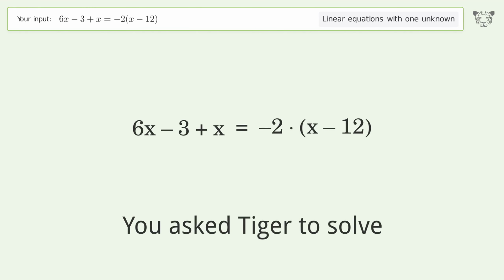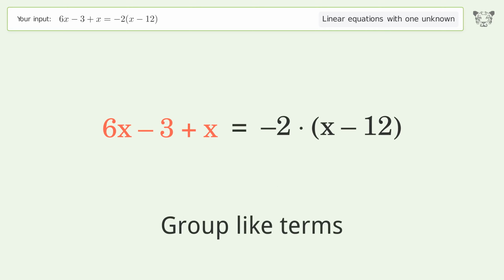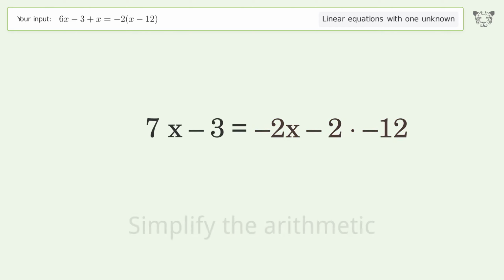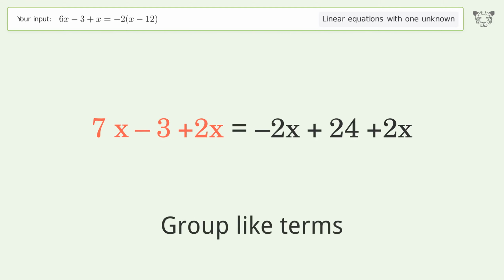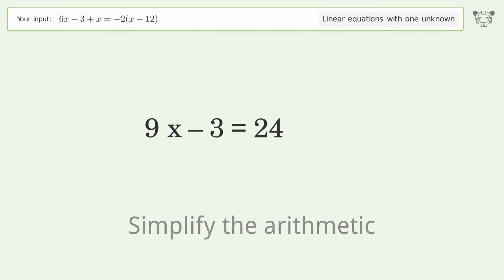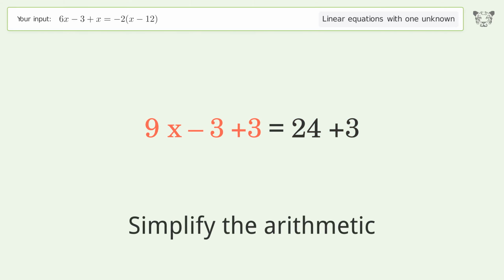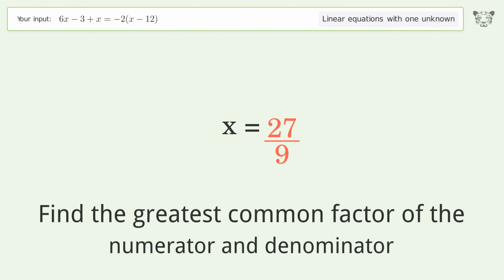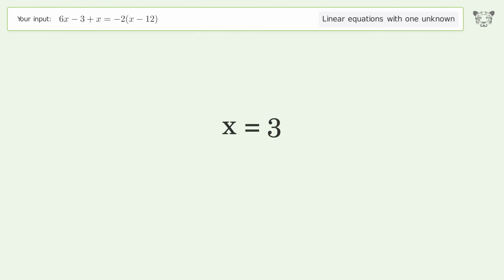Solve 6x-3+x=-2(x-12): Linear Equation Video Solution | Tiger Algebra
Struggling with 6x-3+x=-2(x-12)? Watch our step-by-step video on Tiger Algebra to master this linear equation effortlessly. Also check out for more tips and tricks for dealing with linear equations with one unknown